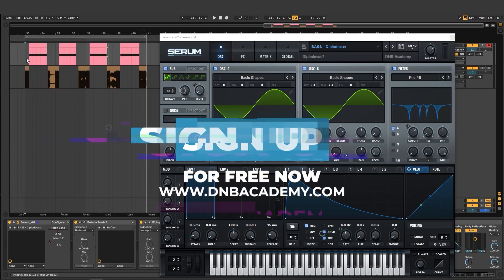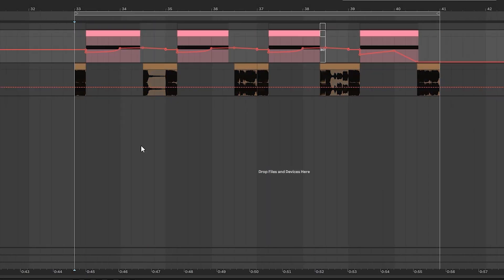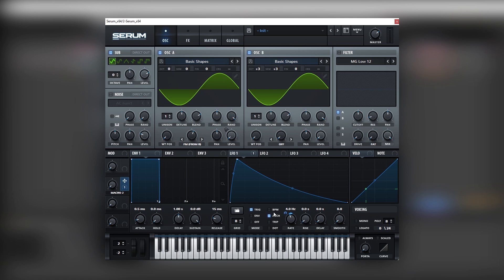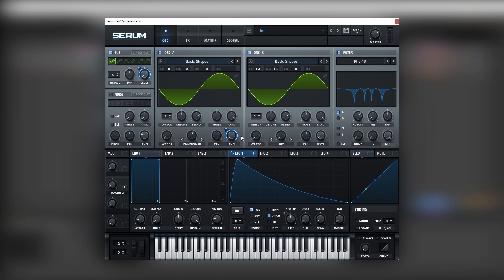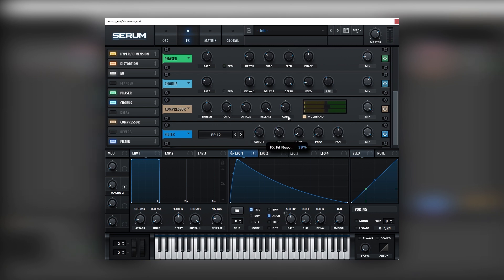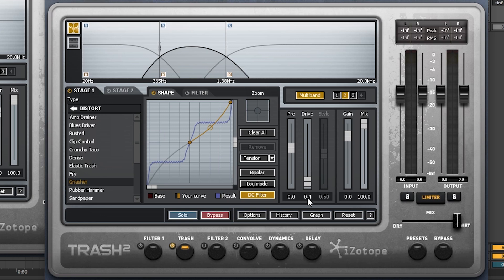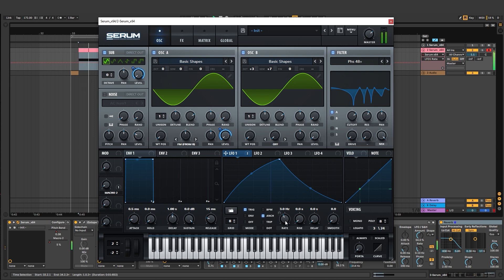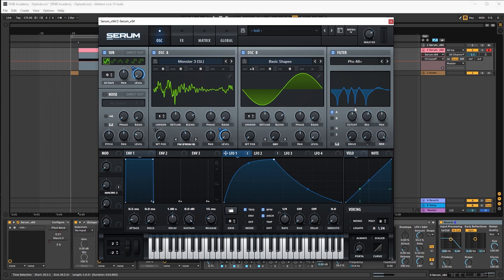How To Make BASSES Like NOISIA - DIPLODOCUS (Noisia's 'Outer Edges' Remix) | Serum Tutorial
In this video, we show you how to make BASSES Like NOISIA - DIPLODOCUS in Xfer Serum